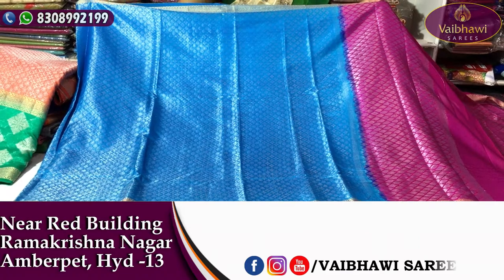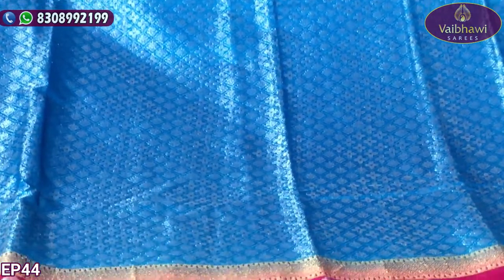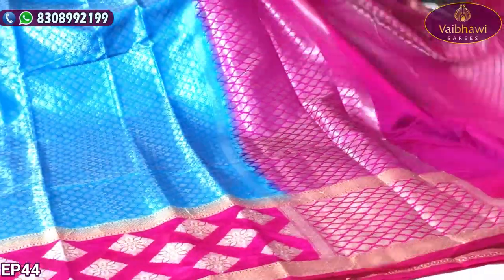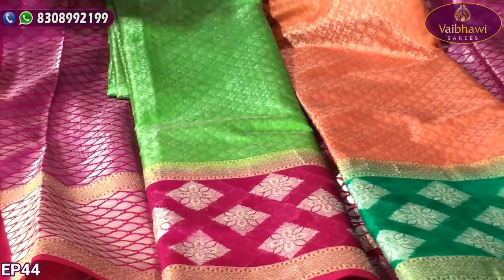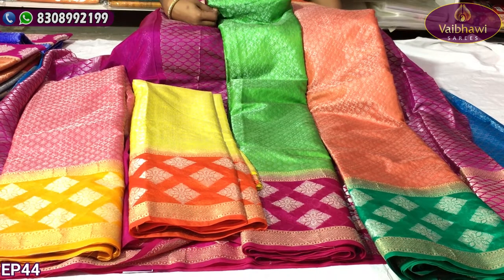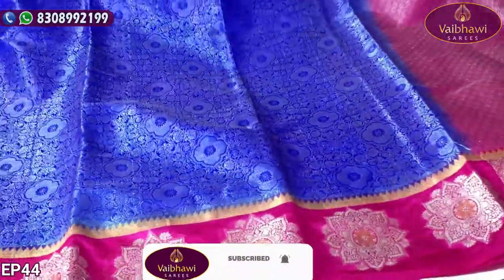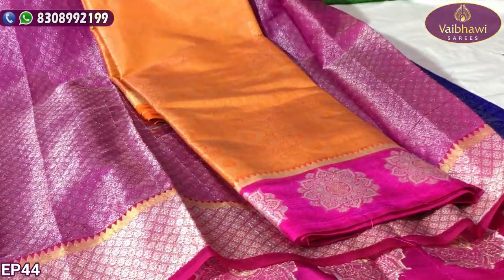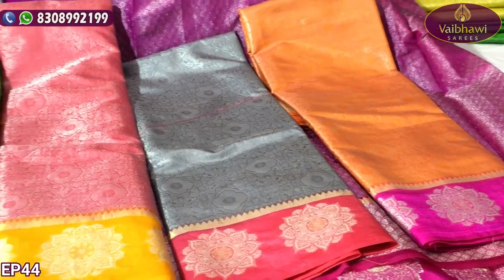Latest CHINNYA Brocket Styles of Silk Sarees | VS44 | 8308992199 |ANJALI COLLECTIONS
Women prefer exclusive garments like designer sarees for wedding ceremonies, parties, glamorous sarees and other special occasions.

*This is the perfect Indian clothing with which to bring in the 'traditional' and 'modern' element simultaneously.
For instance, wedding designer sarees can be multi-colored, as per the latest fashion.
Fabrics like Tusser silk, Banaras silk, Dupion silks, Kora silk and Organza silk are often seen in traditional festive and bridal outfits.

*However, designer sarees frequently use more delicate and beautiful materials like Chiffon ,Georgette, Nett, velvet, sattin, Tissue and Organza.

✔😍Grab this beautiful sarees now and enjoy shopping ! ! 😀😀😀